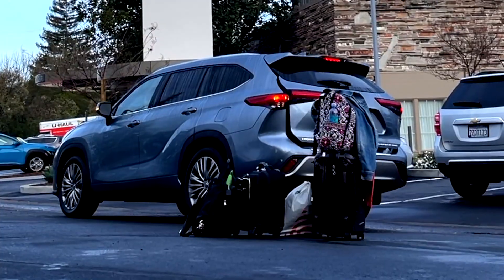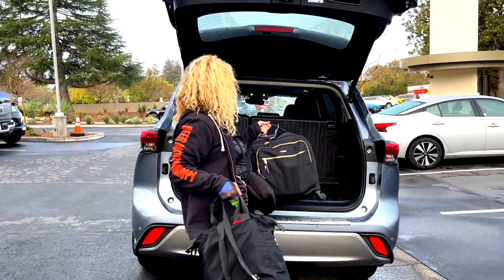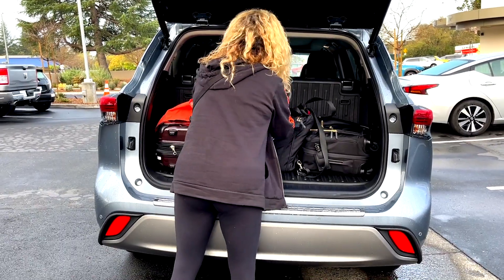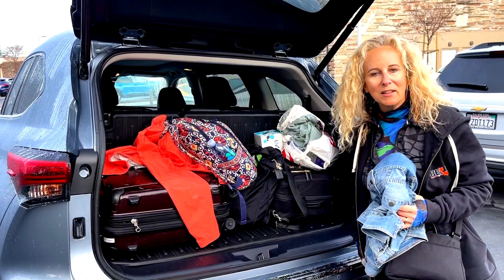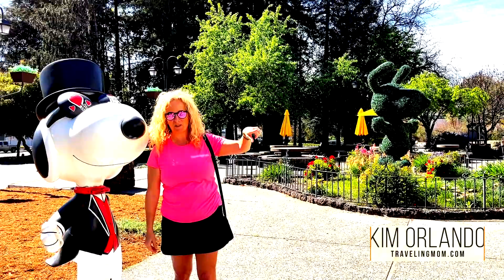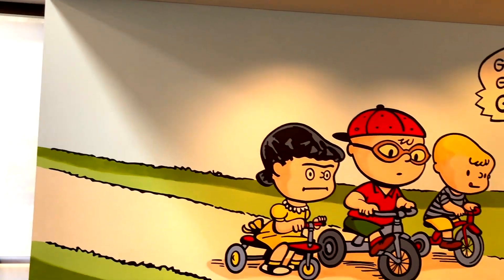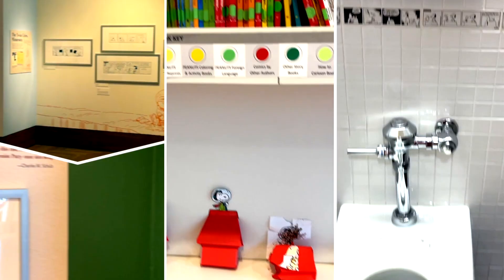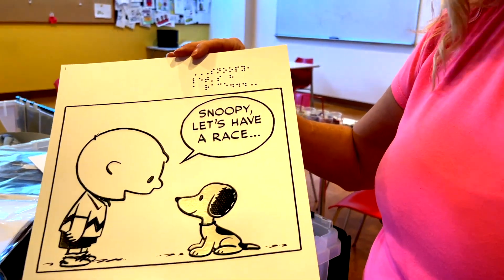Check out Charles Schulz Museum in a Toyota Highlander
Peanuts Power! Cruisin' in the Toyota Highlander to the Charles M. Schulz Museum

Ready for a trip down memory lane with a modern twist? Buckle up, Peanuts fans, because we're hittin' the road in a spiffy Toyota Highlander to explore the magical Charles M. Schulz Museum in Santa Rosa, California!

This ain't your Grandpa's road trip. We're talking spacious comfort and smooth rides courtesy of the Highlander, the perfect chariot for a fun-filled family adventure. Imagine cruisin' the California coast with the ocean breeze whippin' through your hair, all while Snoopy's iconic theme song blasts on repeat. Talk about setting the mood!

But the real magic starts when we roll up to the Schulz Museum. Get ready for a world of nostalgia overload! We'll peek into Charlie Brown's bedroom, marvel at Lucy's psychiatric booth (don't worry, you won't get a nickel!), and check out their accessible education room. Not to mention visiting the Warm Puppy Cafe at Snoopy's Home Ice Arena!

This video isn't just about reliving childhood memories, though. We'll uncover the genius of Charles M. Schulz, the man behind the Peanuts gang. We'll see his original sketches, laugh at his hilarious comic strips, and maybe even shed a tear or two at the heartwarming moments. This isn't just a museum, it's a celebration of friendship, love, and the power of a good chuckle.

So, get ready for a laugh-a-minute adventure as we cruise in style, explore the whimsical world of Peanuts, and discover the heart and soul of Charles M. Schulz.